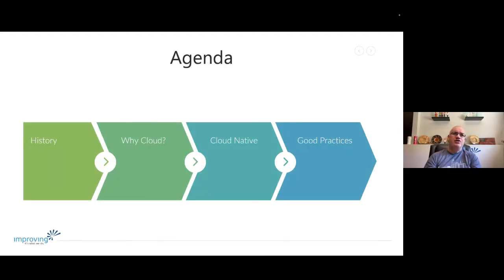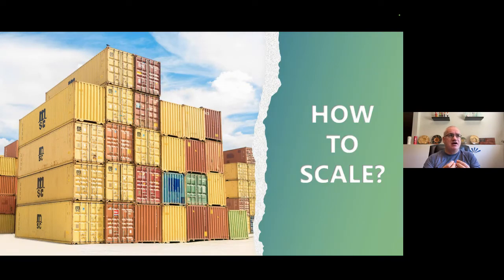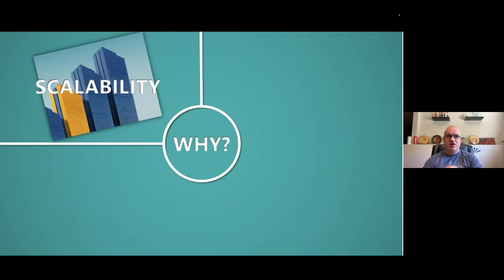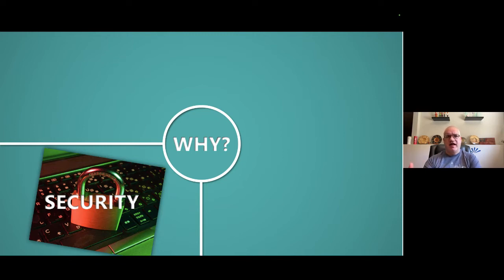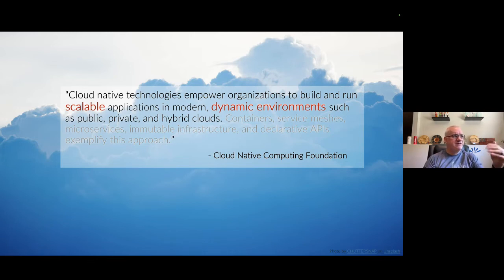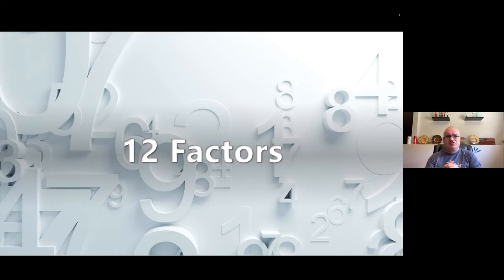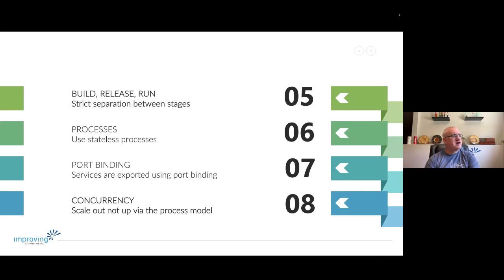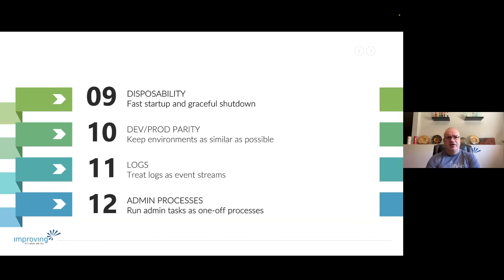Cloud Native Development: a True Paradigm Shift - Improving Talks Series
Over the last 20 years, software system architecture has undergone a dramatic shift away from the n-tier application architecture that was popularized in the 90s. We have seen system architectures become both simpler and yet more complex with the advent of cloud platforms, virtual machines, and containers, combined with practices like infrastructure as code, automation, and instrumentation. In this session, we’ll discuss how Cloud Native applications are fundamentally different from the systems of 20 years ago, and we’ll take a deeper look at some of the building blocks of modern Cloud Native solutions.

About Joe-
Joe Brinkman started programming as a young teen almost 40 years ago and has never looked back. Throughout his career he has worked in multiple capacities in the software development and IT industries including working as: a security analyst at the Pentagon, a network engineer, a project manager, a product manager, software architect, and project manager. Prior to joining Improving, he co-founded DNN Corp and served as the VP of Technology and Community Relations. During his time at DNN, he helped create and support the leading CMS built on the Windows stack, which was used on over 700,000 sites worldwide. Joe has co-authored multiple best-selling books for DotNetNuke and jQuery and is a frequent speaker at conferences and user groups. When not working at the computer you can often find Joe in his woodshop working on his latest woodturning project.